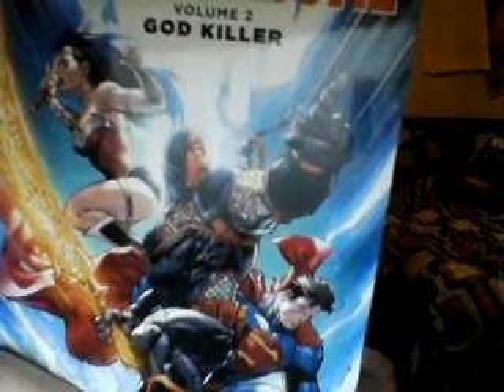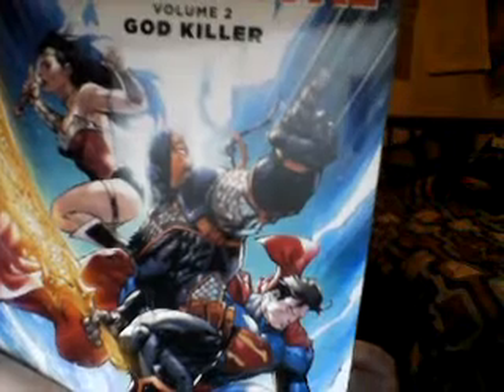Nick Lenz's Comic Corner Classics Non Classics Episode 505 Doubleshot #416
Nightwing Vol. 3: Nightwing Must Die!
Deathstroke Vol. 2: God Killer